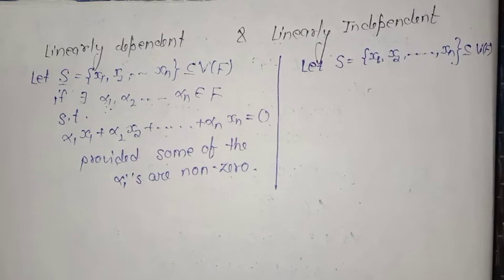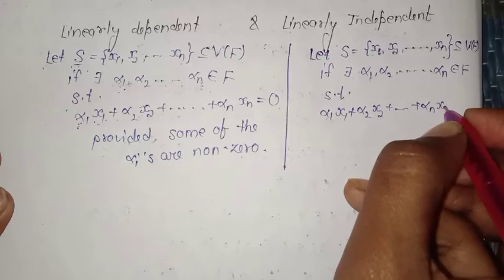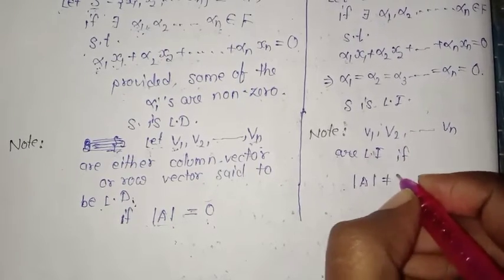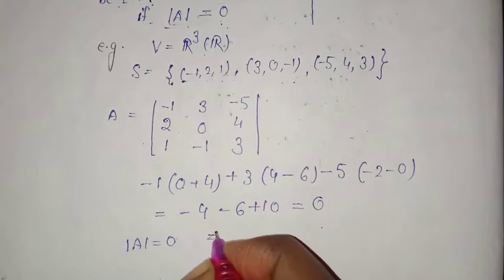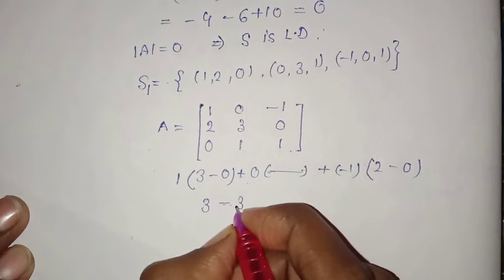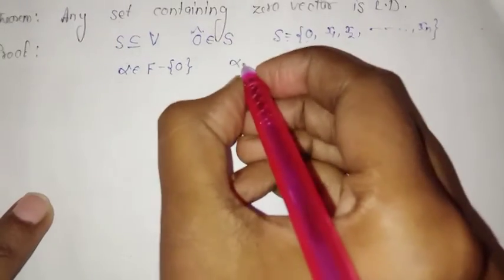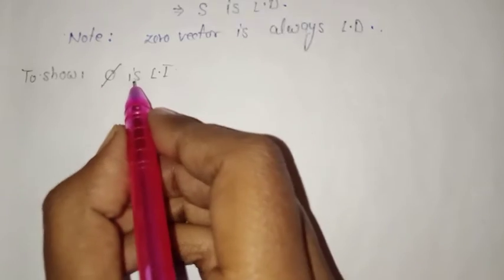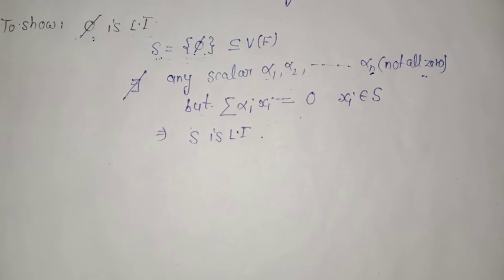linear dependence and linearly independence of vectors part 2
In this lecture I have discussed about the definition of linearly independence and linearly dependence of set of vectors with examples.i have also discussed some methods to check LD and LI set of vectors.
some theorem which helps to find out whether the set is LD or LI.Hope it is clear to all of you.